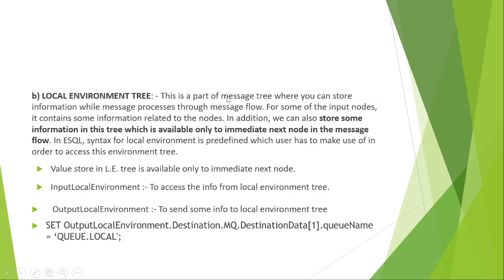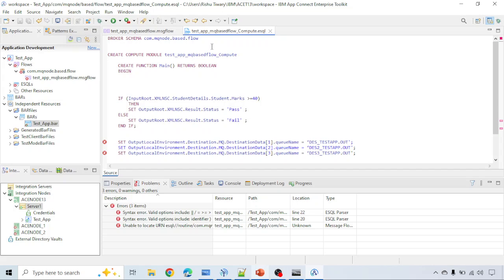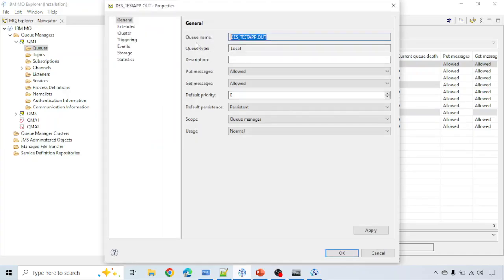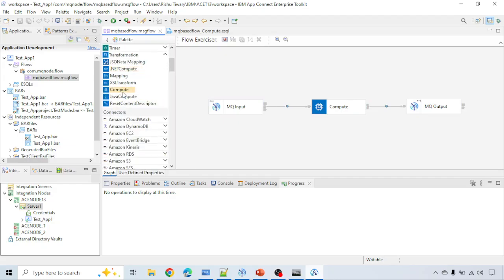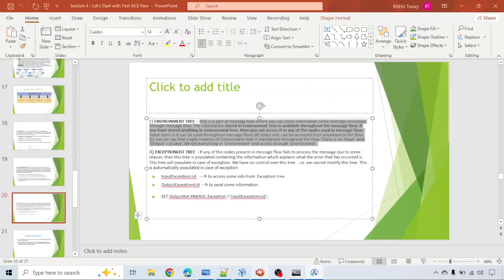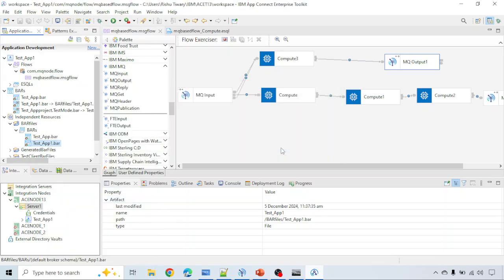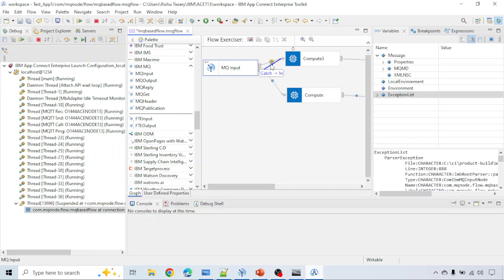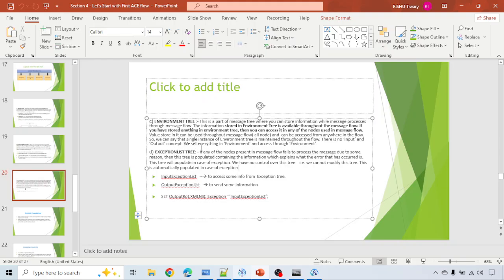Logical Tree - Local Environment, Environment, and Exception List Tree in IBM ACE || IBM ACE 13